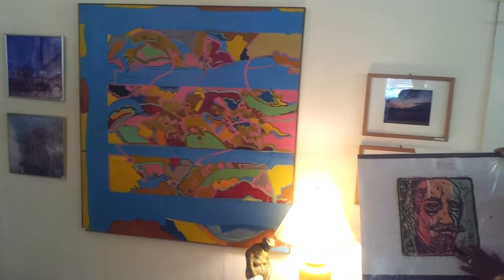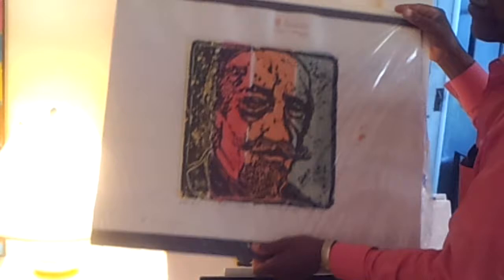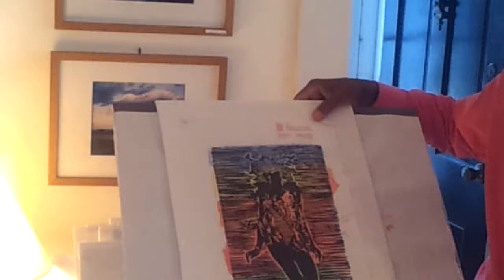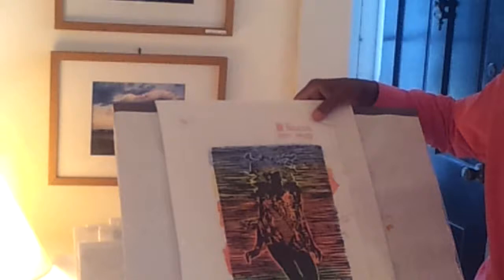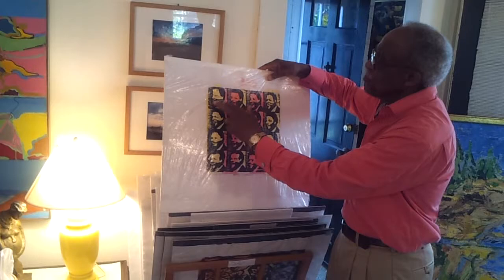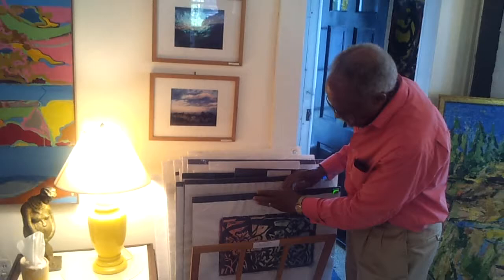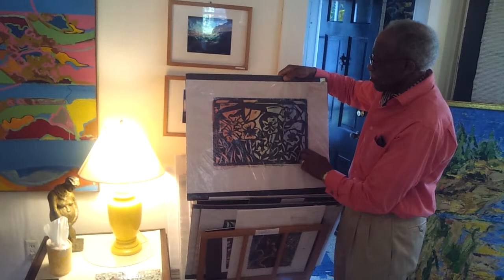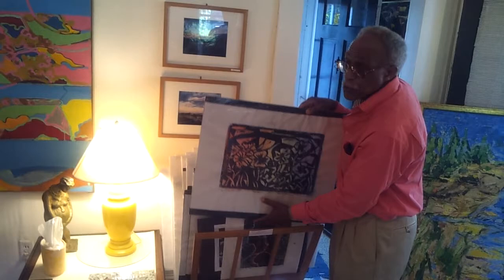Interview with Artist James E. Jones Part 2 of 6 (June 2012)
Interview with James E. Jones
Painter and Printmaker
** Member ** Print Alliance
** Member ** Who's Who in American Art
Newark Public Library (Newark, New Jersey) - Public Collection

Interviewed by Arnita Wright
Independent News Services

Filmed by Richard D Byrd
Baltimore, Maryland